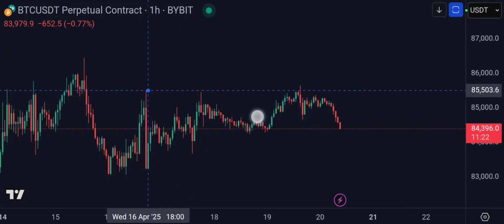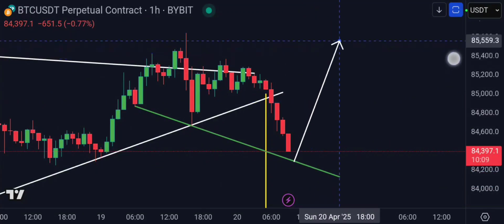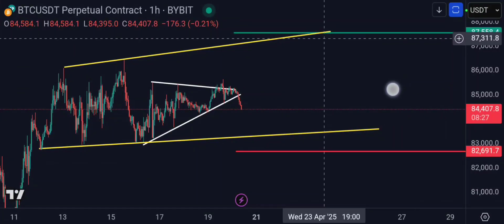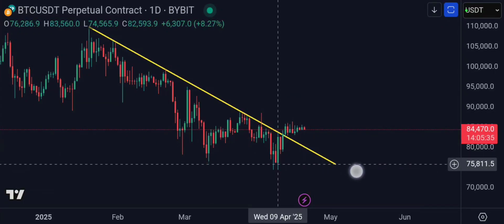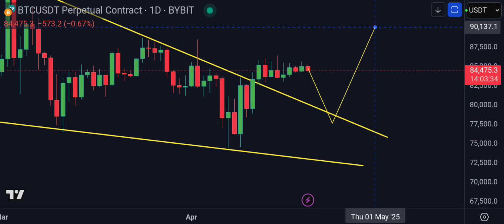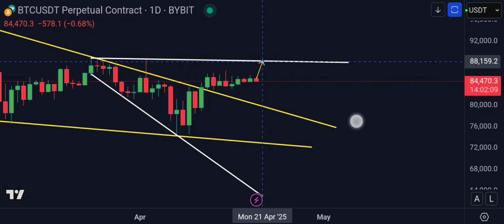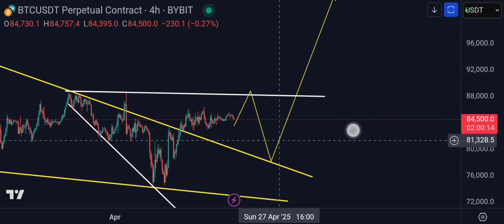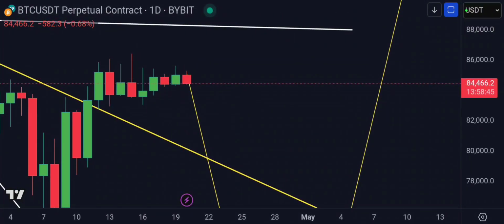BTC ANALYSIS... THE DUMP📉📉 INCOMING ❓❓❓